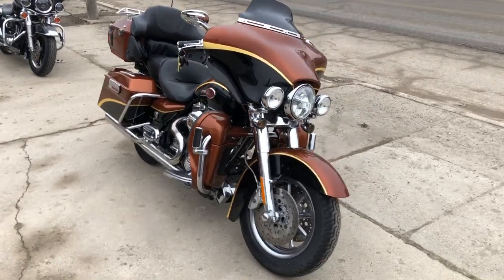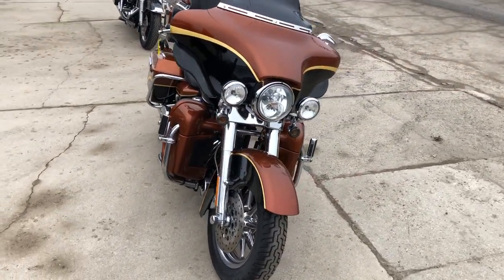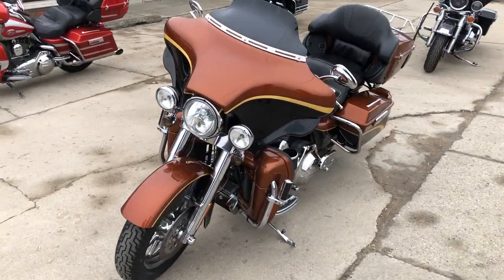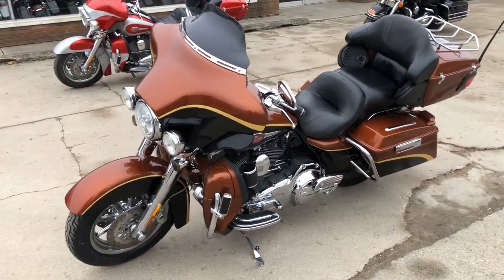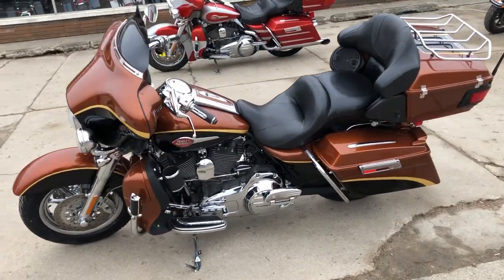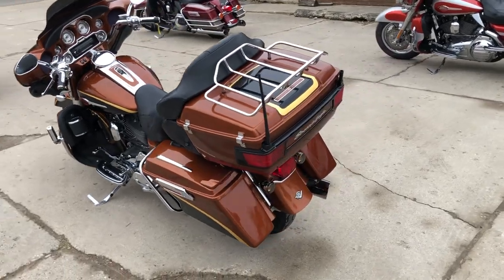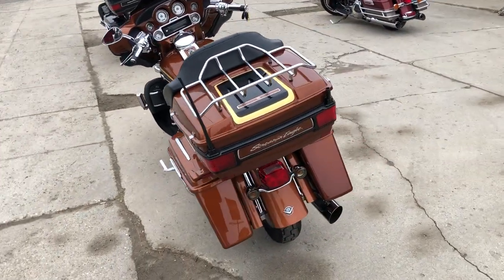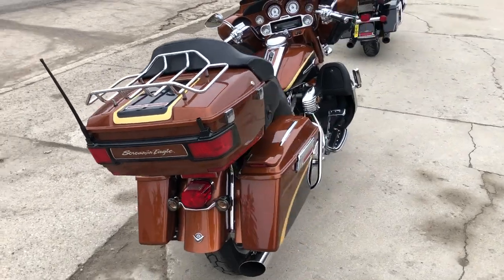USED 2008 HARLEY 105TH ANNIVERSARY ULTRA CLASSIC FOR SALE IN MI #0124 OF ONLY 1,800 BUILT! U7275